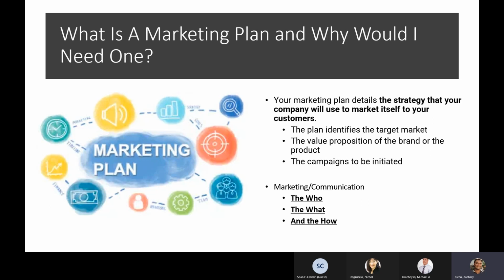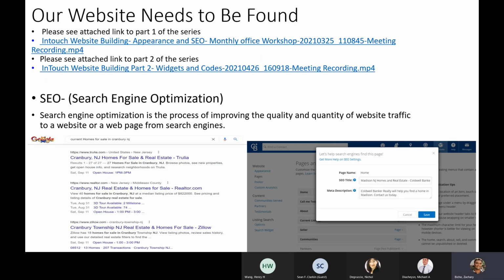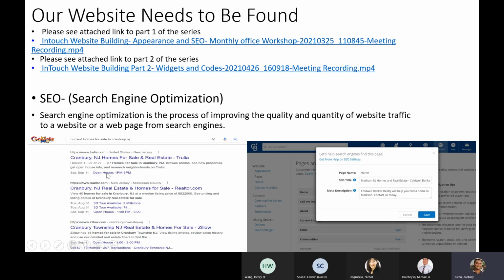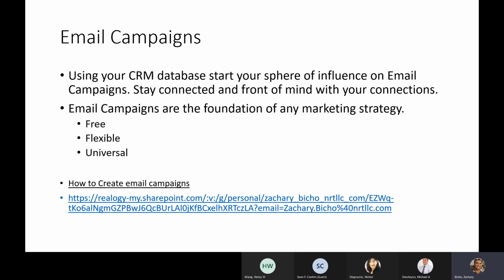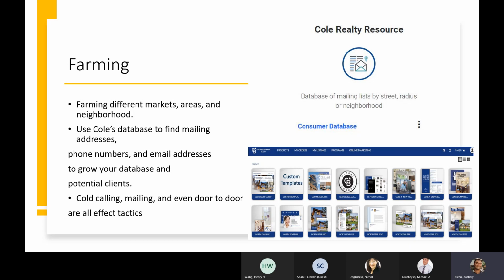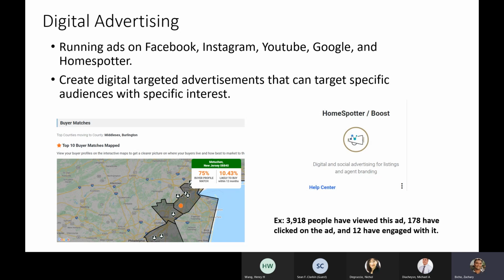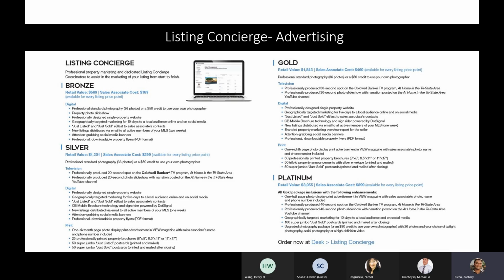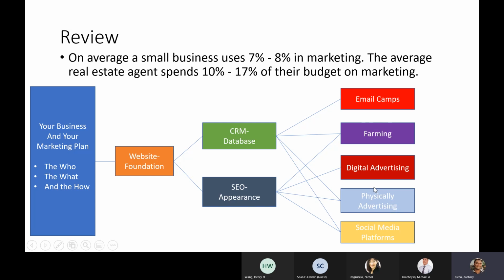Creating a Marketing Plan For Your Business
Learn about steps and tools you should be taking to starting your business at Coldwell Banker